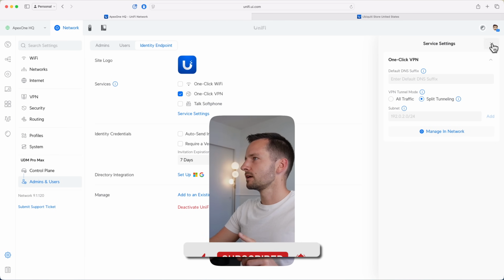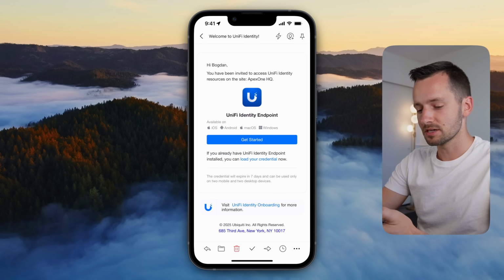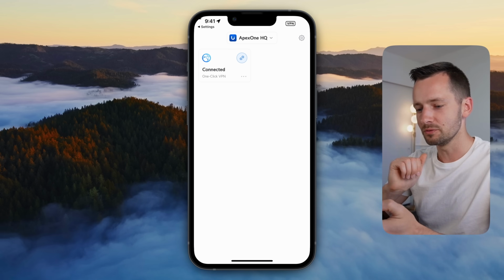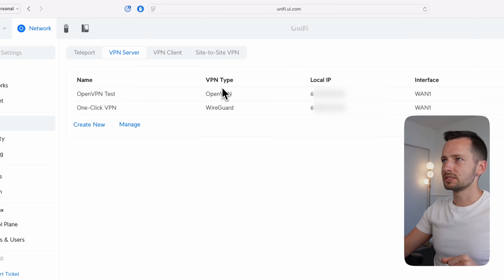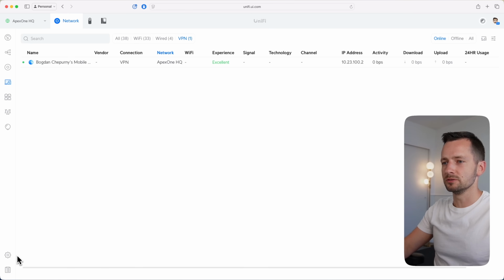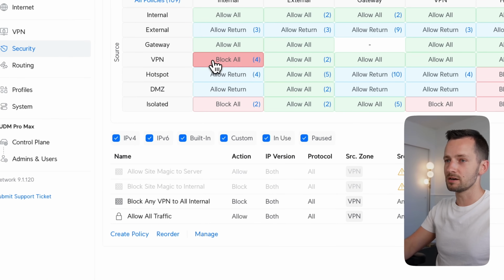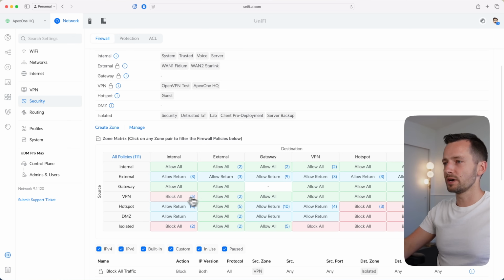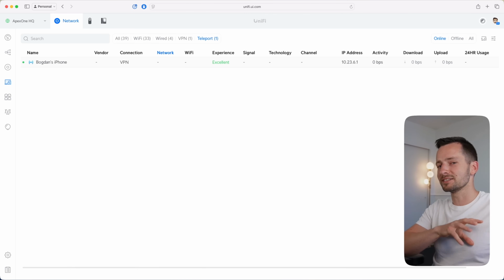FREE VPN for Remote User with UniFi Identity | UID One-Click VPN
UniFi Identity One-Click VPN now supports split tunneling!

🛒 SHOP
Most Affordable UniFi Console for small office/home:

*Curated shopping list on Amazon

🔗 LINKS
UniFi VPN Troubleshooting

🎬 CHAPTERS
0:00 Intro
2:25 Requirements
3:45 Enable UniFi Identity (UID)
4:56 End User Setup
7:47 Firewall
12:37 Note on Teleport VPN